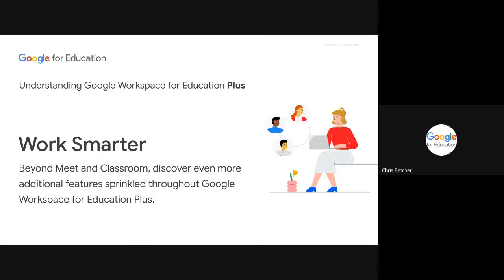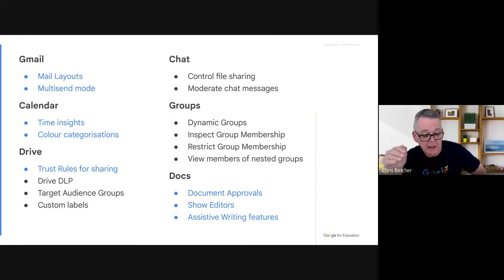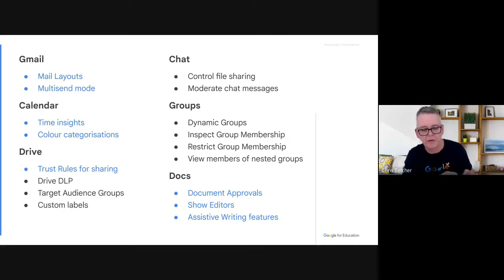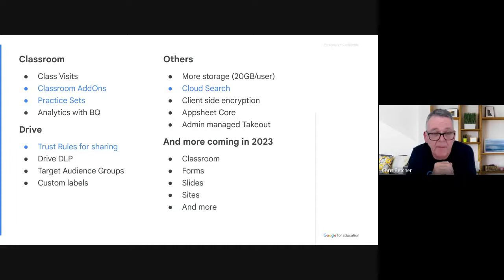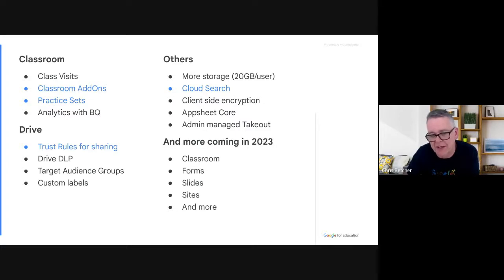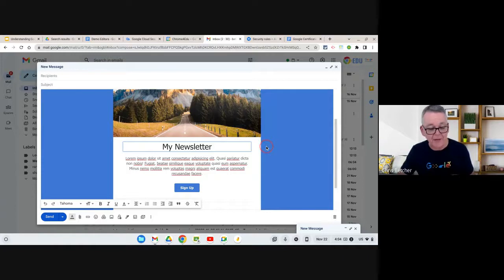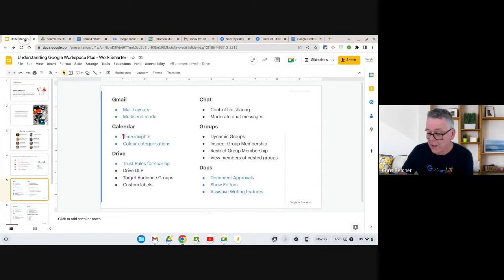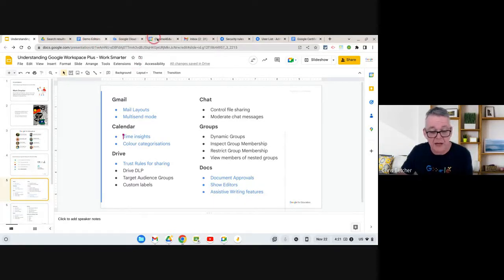Work Smarter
Google Workspace for Education has always been a powerful tool for student collaboration and creativity, and with additional features available to users of the Workspace Plus editions, such as document approvals and writing tools in Google Docs, additional helpful Gmail features, and Classroom AddOns to make learning easier. This webinar will guide you through additional features available to all users of the Plus edition of Google Workspace for Education.